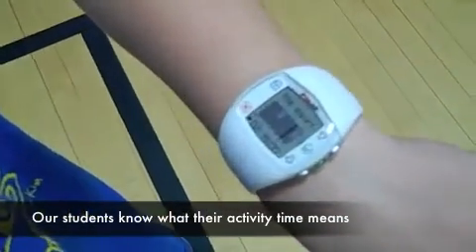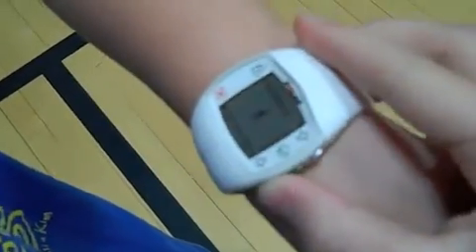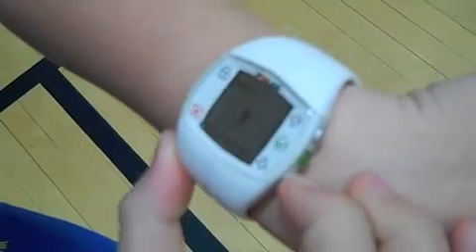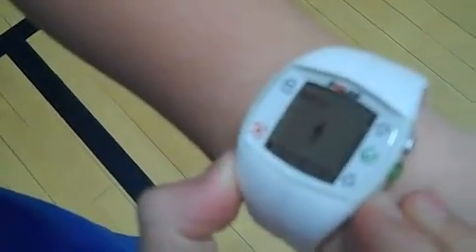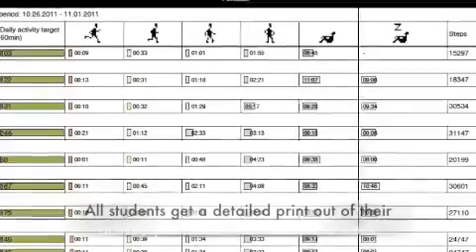Waverly Elementary Activity Monitoring Program